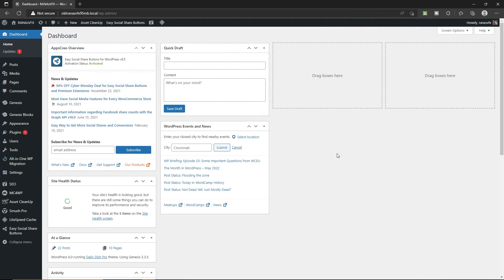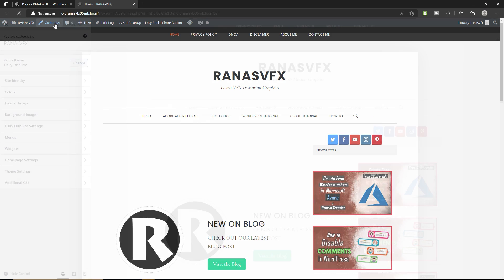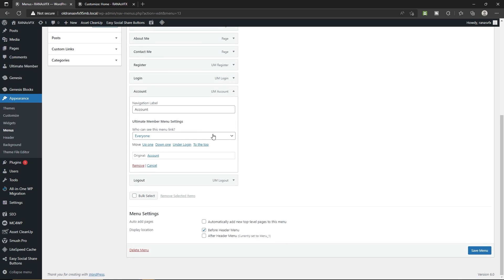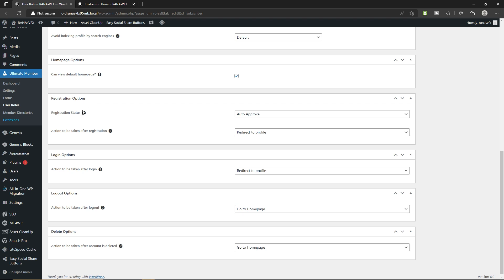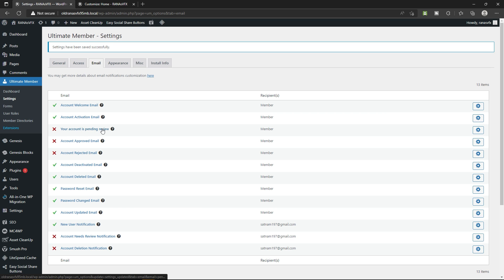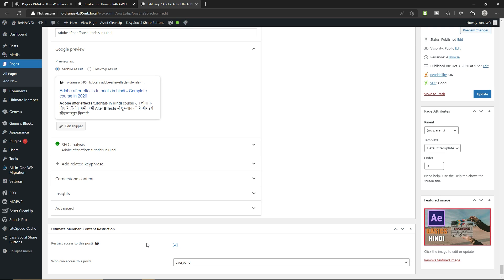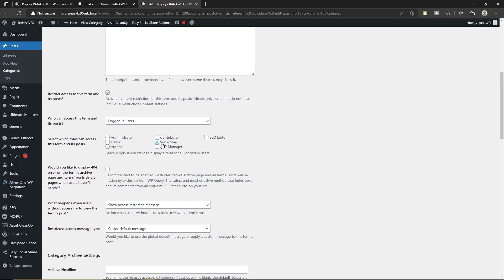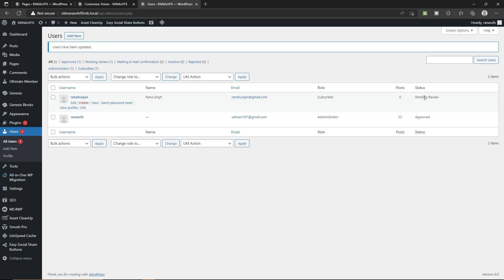How to Create a User Registration Form in WordPress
Hi guys in this video you'll learn how to create a user registration form in WordPress. Moreover we will see how to restrict content of you WordPress site.

Make sure you watch this video till the end do not skip any single part of this video.
If you have any question regarding this video do not hesitate to drop your comment.